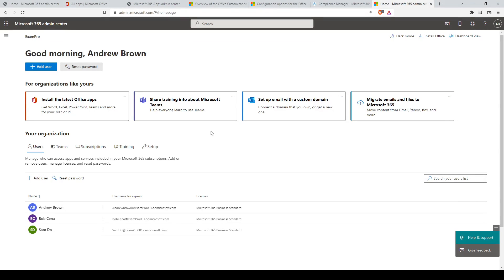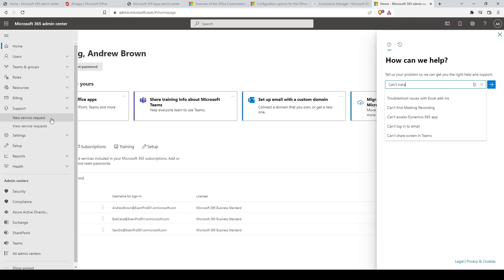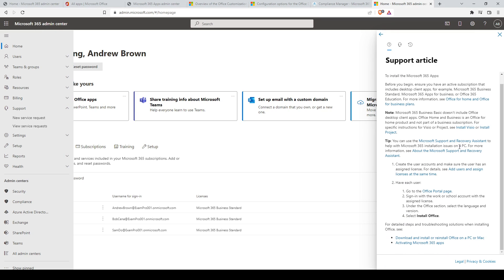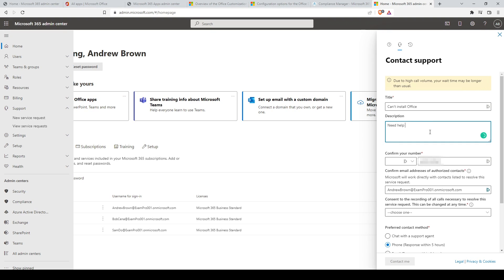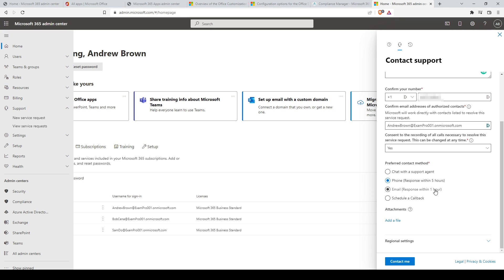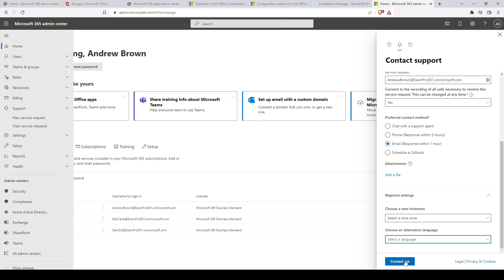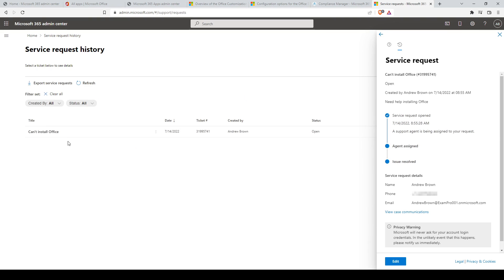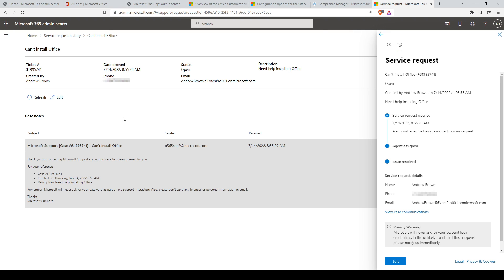MS 900 — Create technical support cases in Microsoft 365 admin center